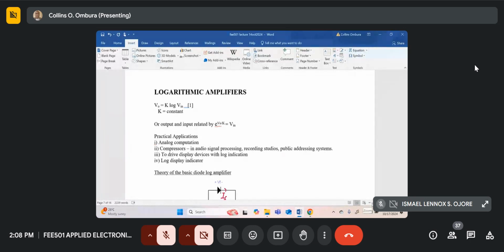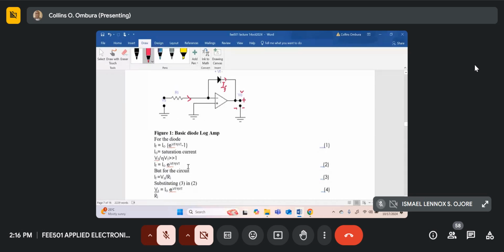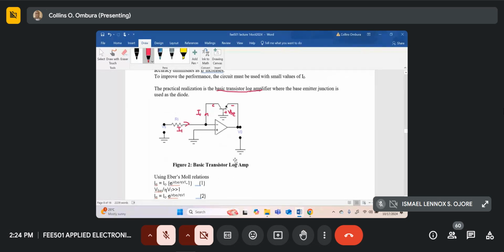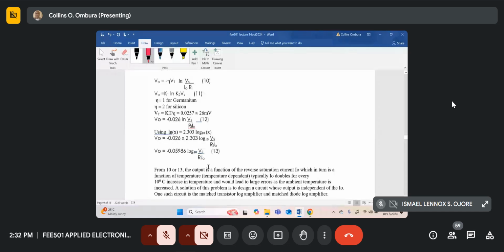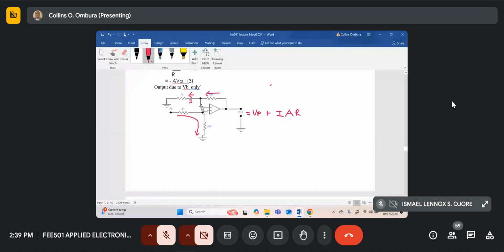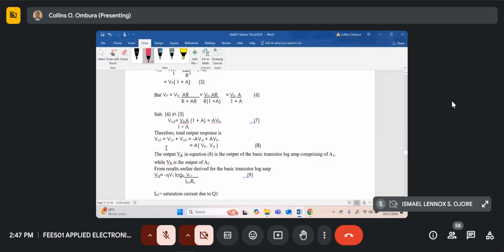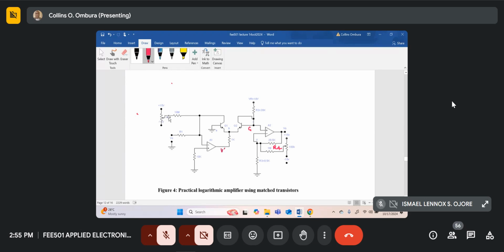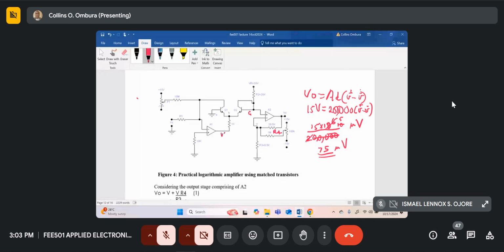FEE501: Lesson 9 (17/10/2024)